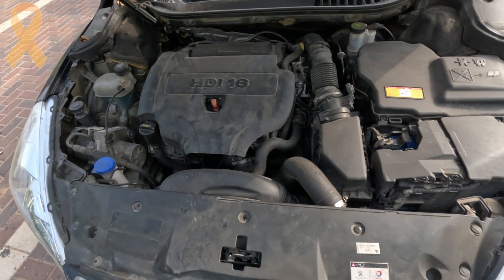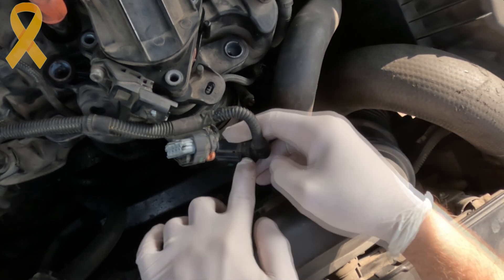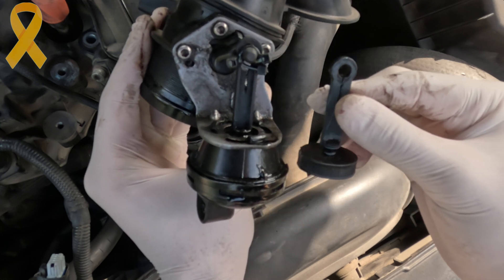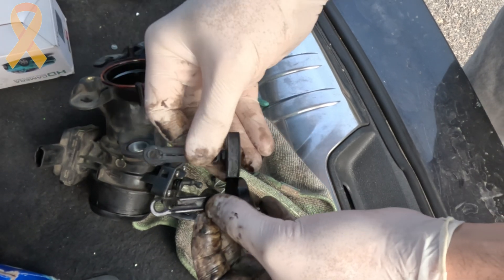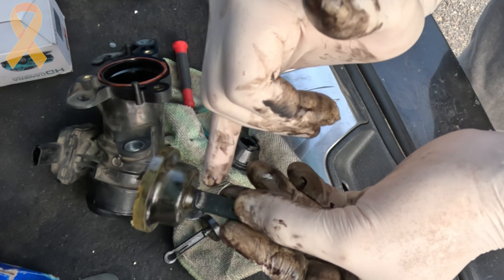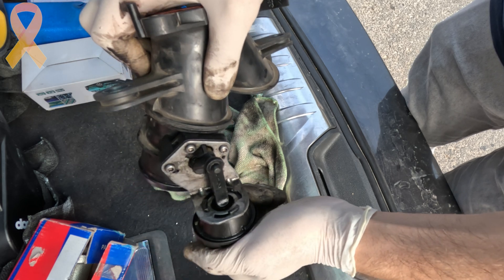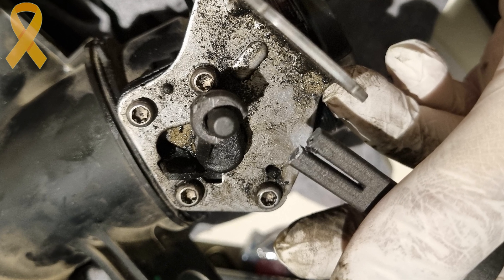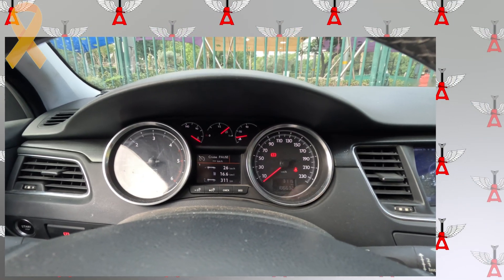3D Print Fix - Peugeot & Citroen HDi P0488 P1498 & P2125 [Throttle/Air Metering Valve]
In today's video, I'll show you a simple, quick, and inexpensive way to fix a common issue in 2-liter diesel engines of Peugeot and Citroën vehicles. This is the DW10 engine, which is also found in Ford and Volvo vehicles.

The problem involves a broken piece of plastic in the throttle mechanism, causing looseness between the vacuum actuator and the throttle butterfly arm.

Unfortunately, it's not possible to buy just the small plastic lever or even the mechanism itself separately. To fix such a minor issue, you'd typically need to replace the entire throttle, which costs a lot in comparison to such small piece being broken.

In this video, I'll demonstrate how to replace the part using a 3D-printed solution.